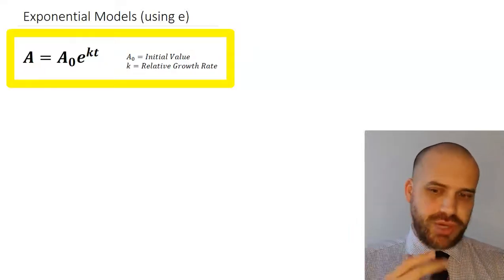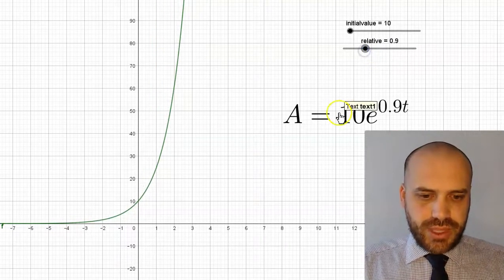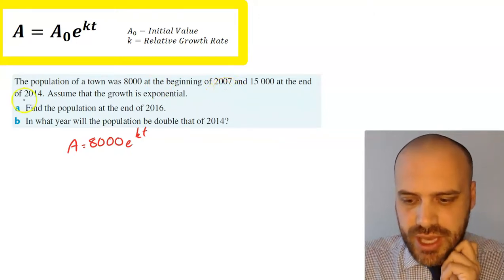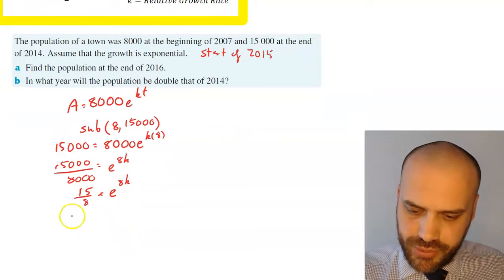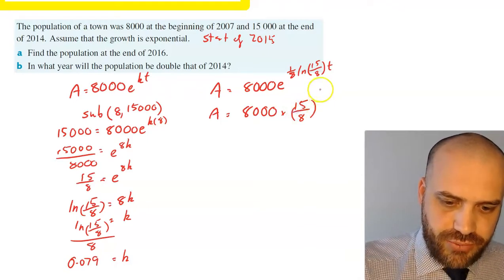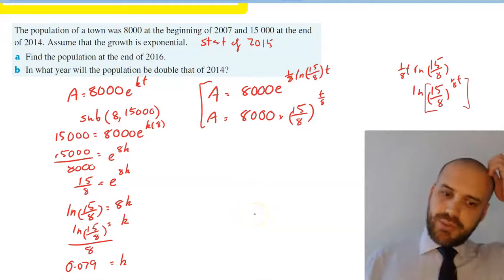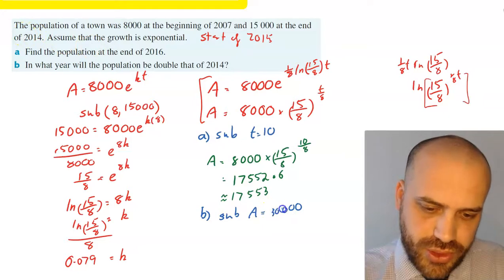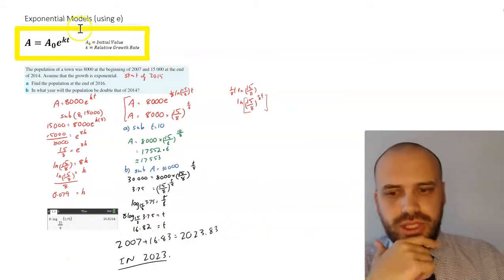Exponential Models using e